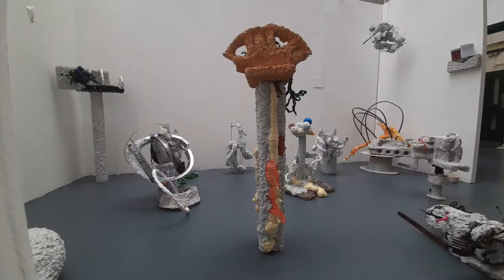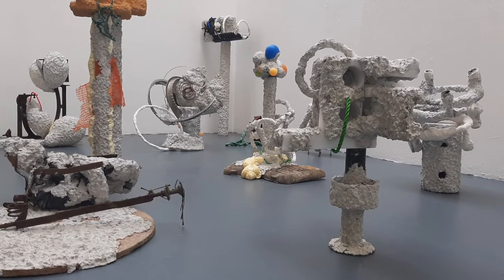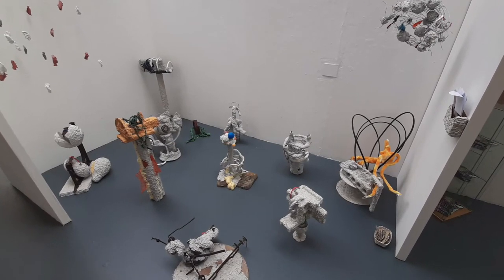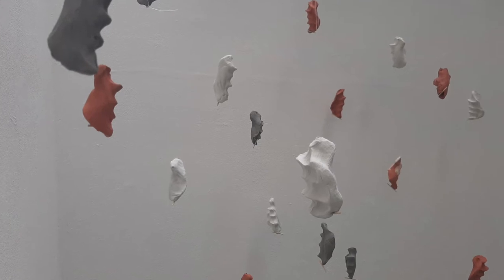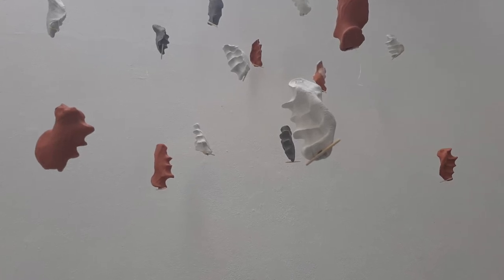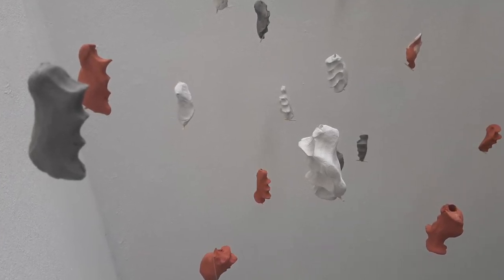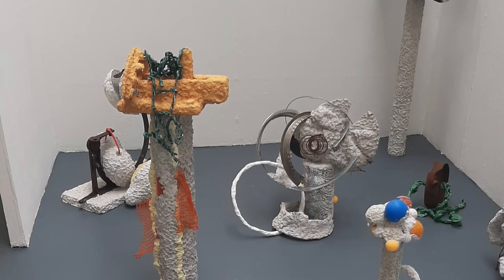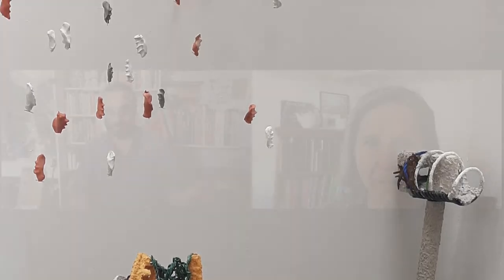2 Minutes Done! Good Values Podcast feat Petra Goetze - simonsez artwork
Good Values Podcast is a conversation about Art making, be it rendering, conceptualising, exhibiting/publishing etc and also ethics and sensibilities.
In this episode I speak to Petra Goetze. She is a talented, intelligent and considerate Fine Art practitioner with fantastic and intriguing work.
I hope that you enjoy our conversations and look forward to hearing and seeing different aspects of my guests experiences as they develop and grow into the industry and the wider world of Art.

Thank you for watching and please leave a like, comment, subscribe to the channel and press the bell icon so that you can stay up to date on any future uploads.